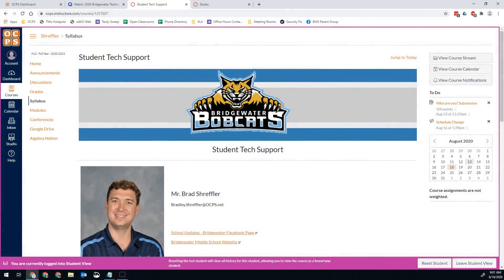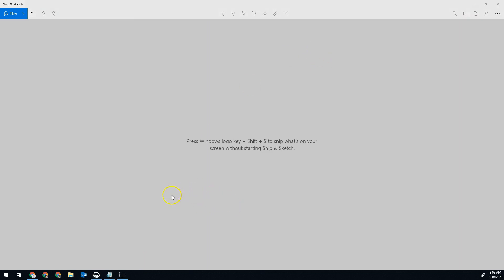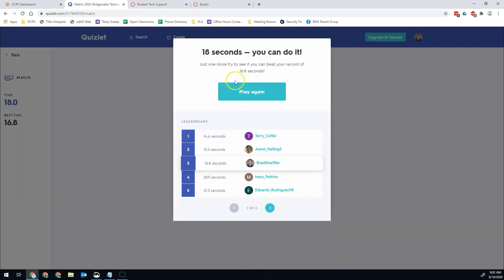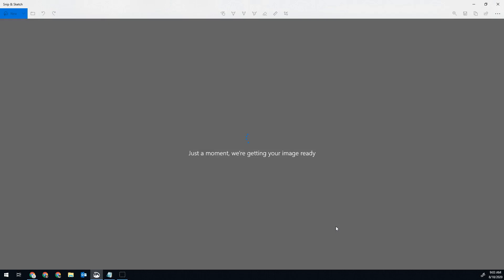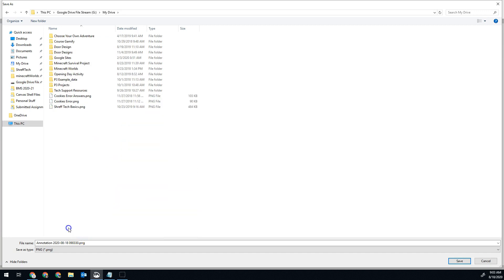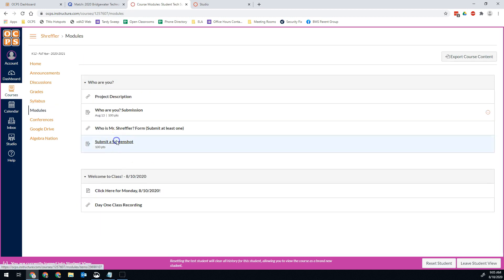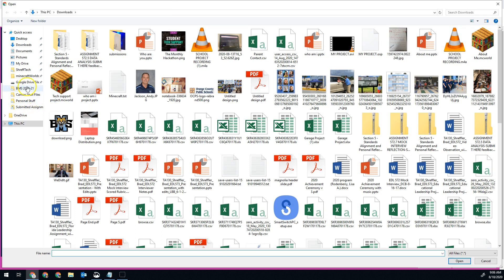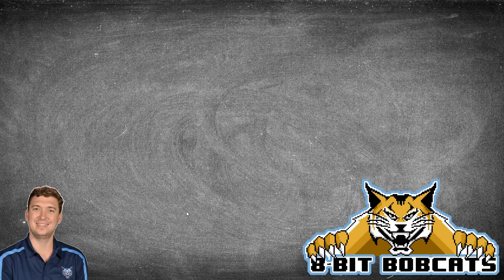Canvas for Students - Submit a Screenshot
This video shows students how to take a screenshot on their laptop and submit it as an assignment on Canvas. This is an easy way to show something to your teacher that you have completed.